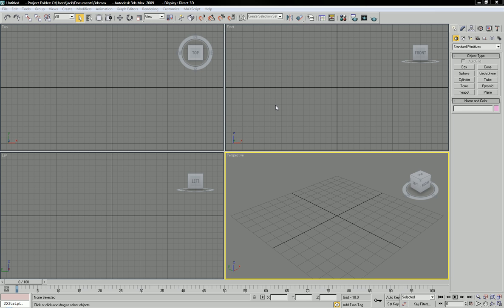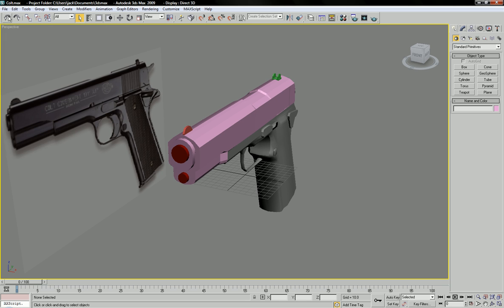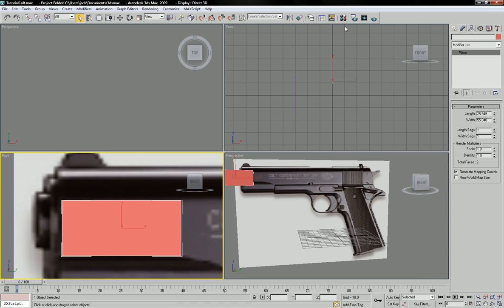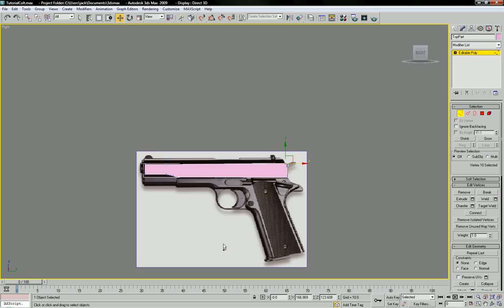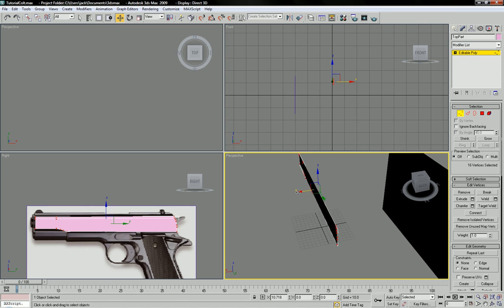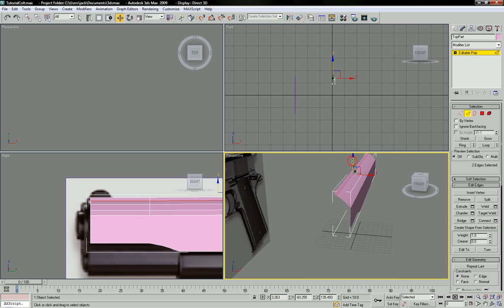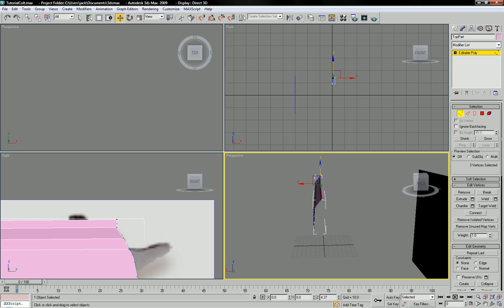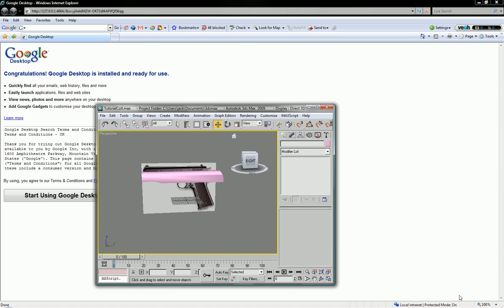TheCleverGuyz(GingerSpecial)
Part 1 of a modeling tutorial done by Jack!